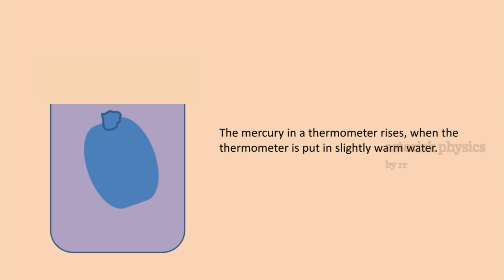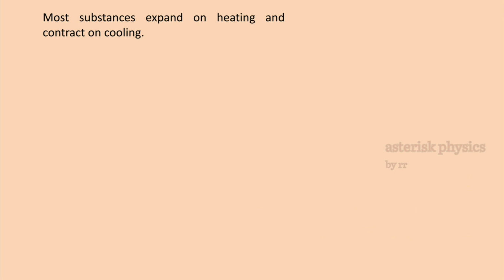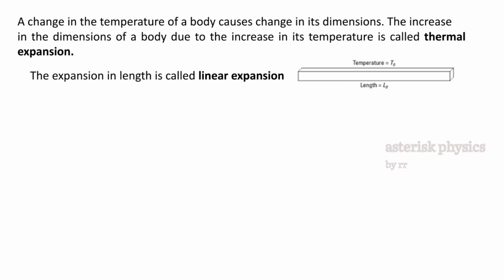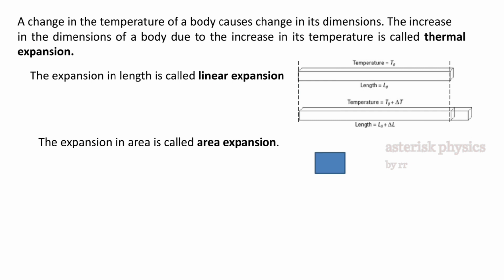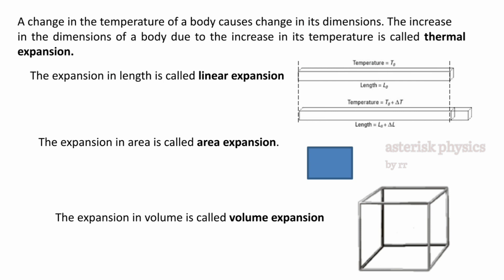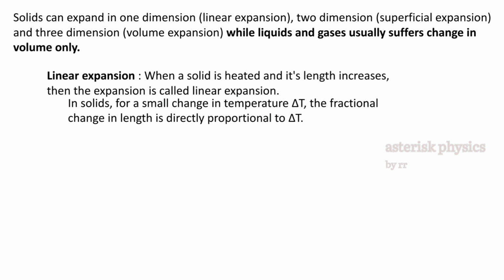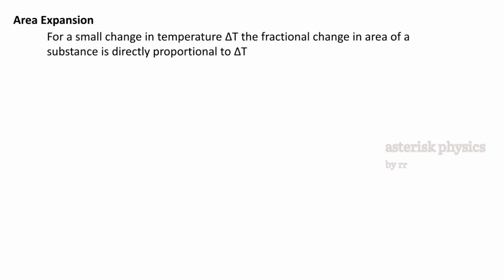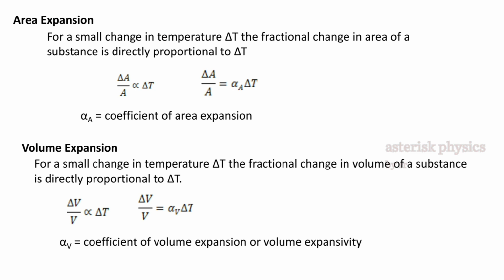thermal expansion thermal properties of matter scert ncert other board exams#